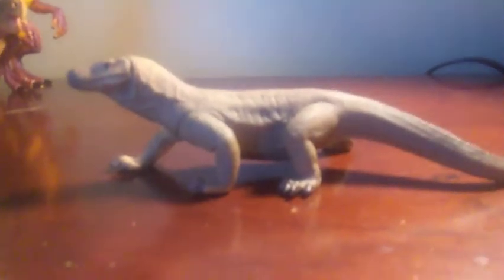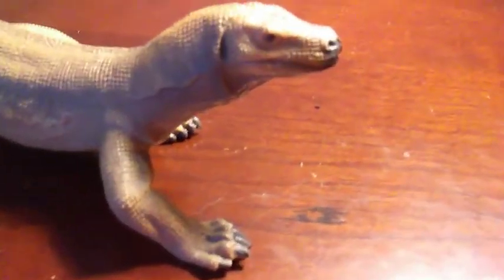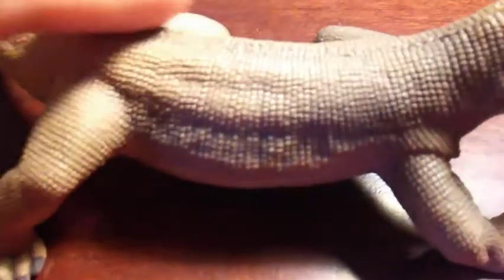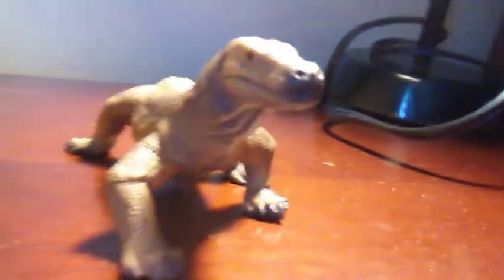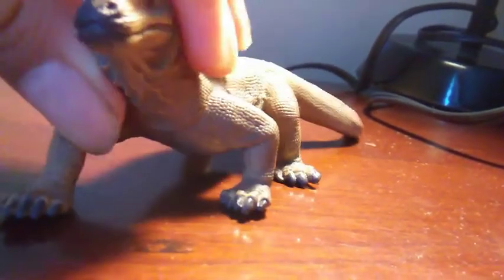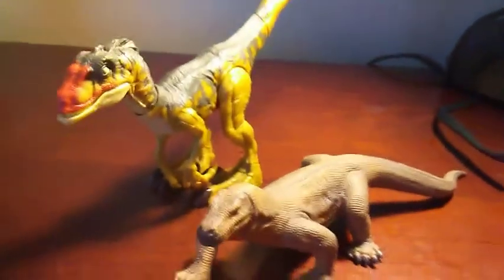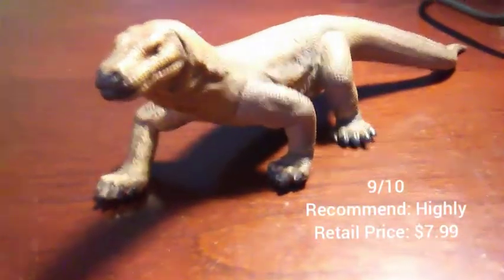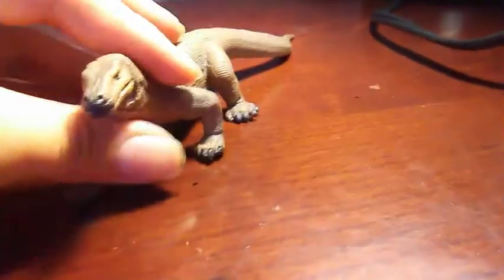Review 7: Schleich Komodo Dragon 2019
S2 E3

9/10
Recommend: Highly